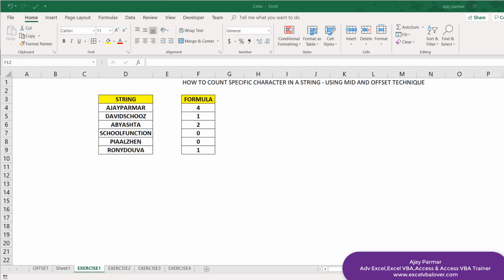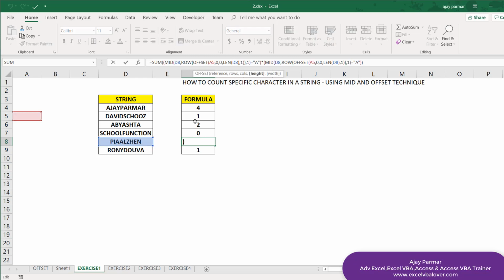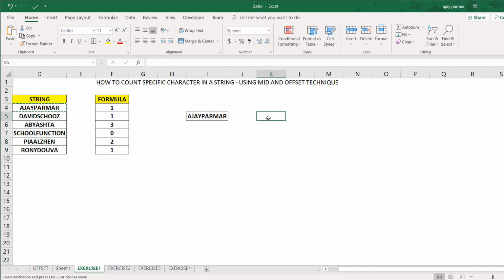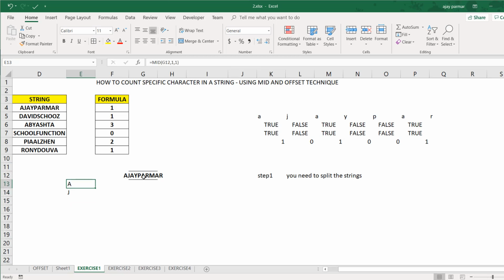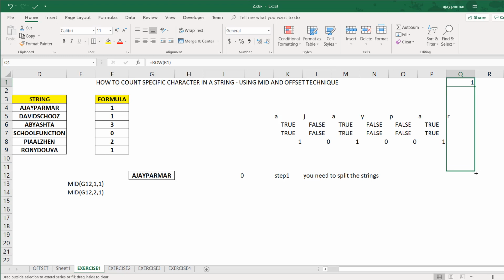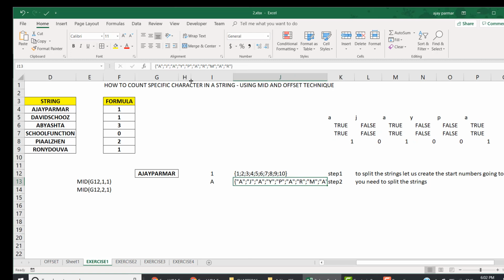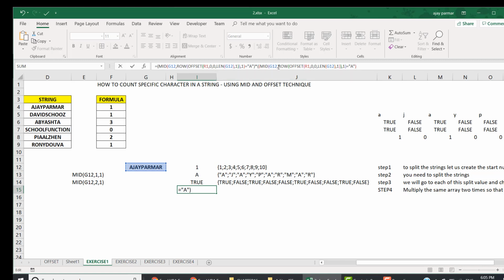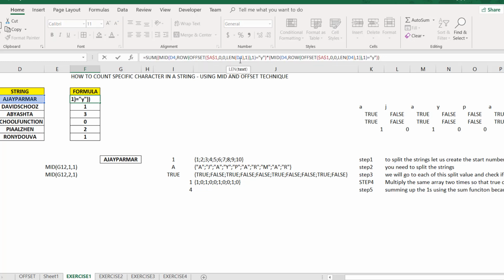Arrays INTRO3 Exercise